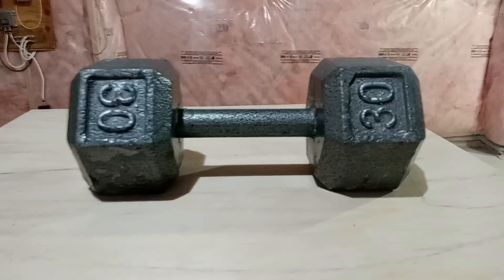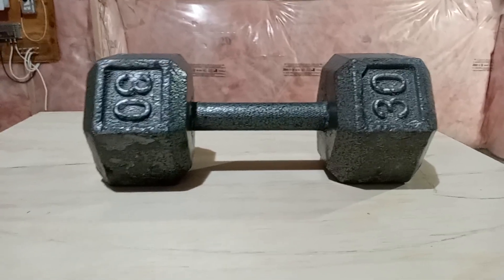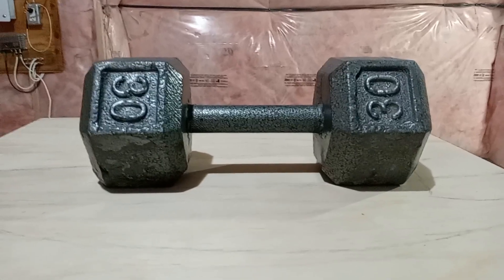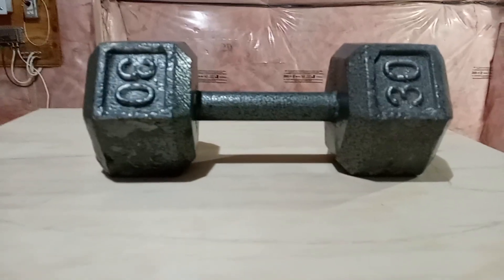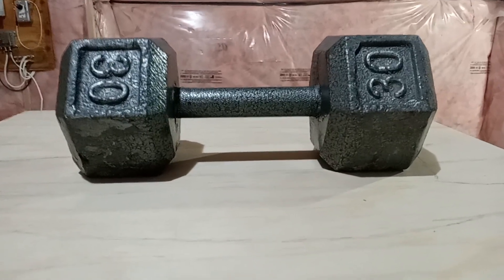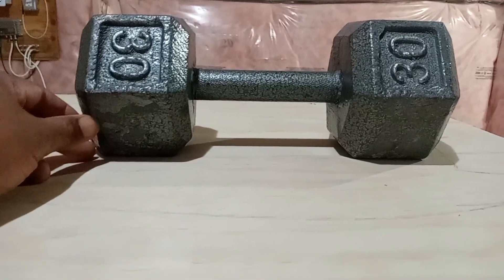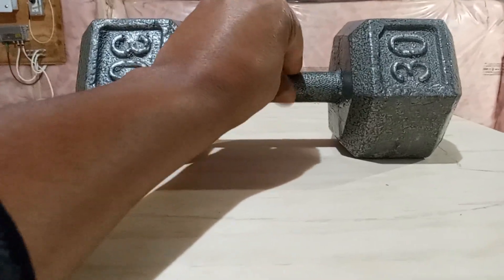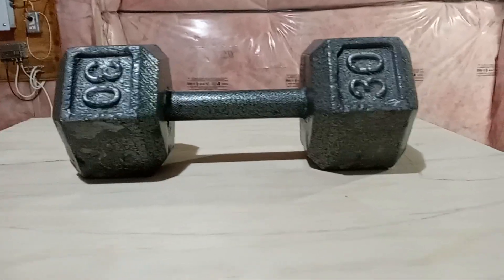Weider Cast Iron Hex Dumbbell Review, Durable Cast Iron Dumbbell That Gets The Job Done!